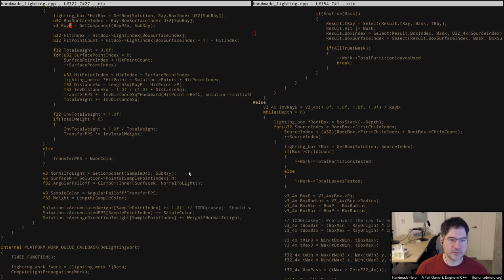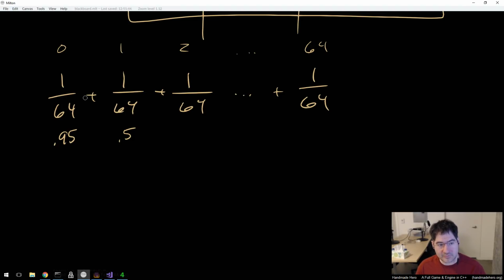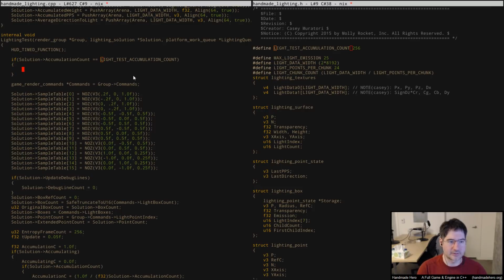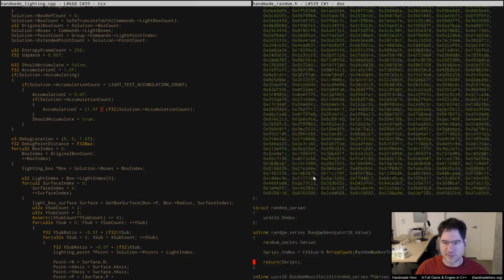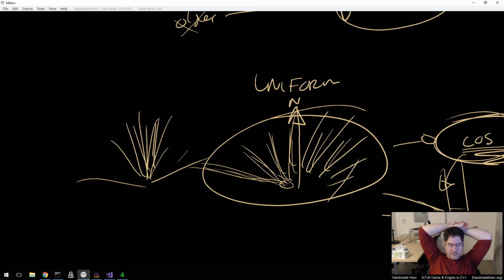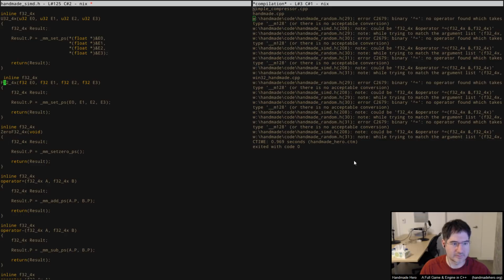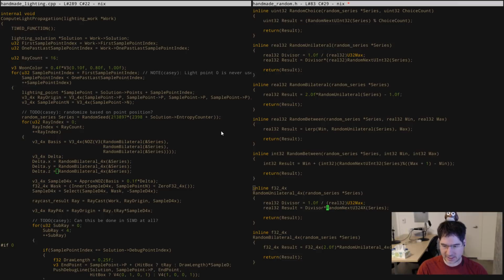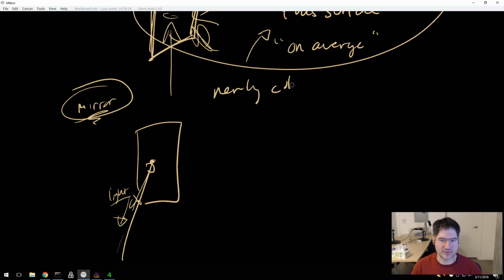Handmade Hero Day 434 - Replacing the Pseudo-random Number Generator